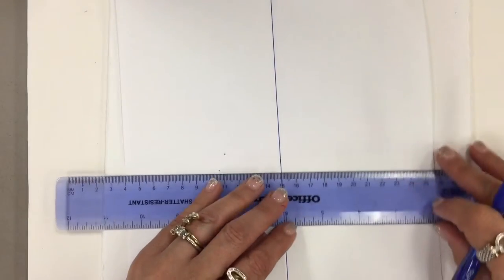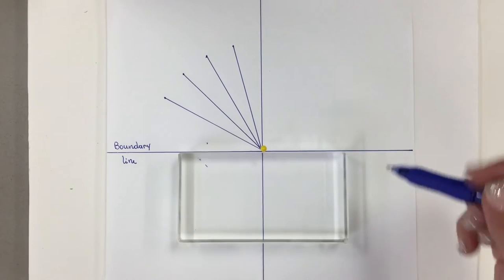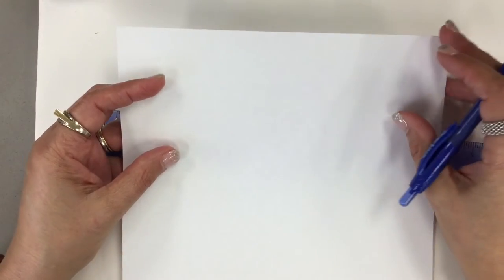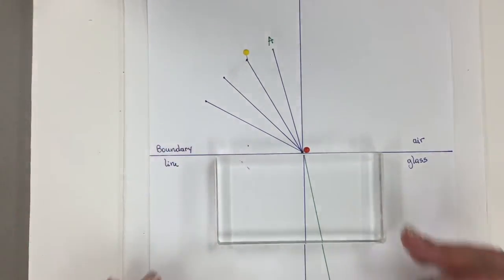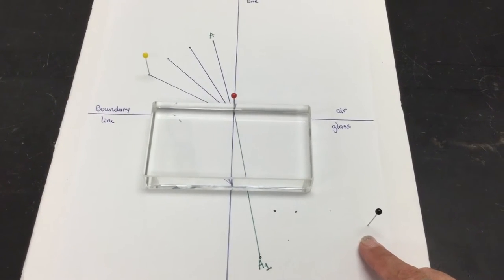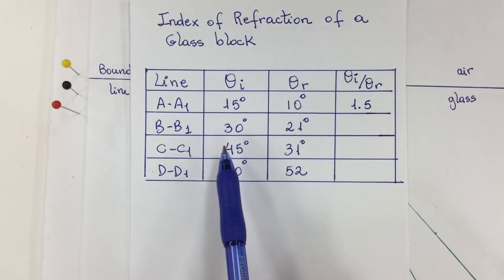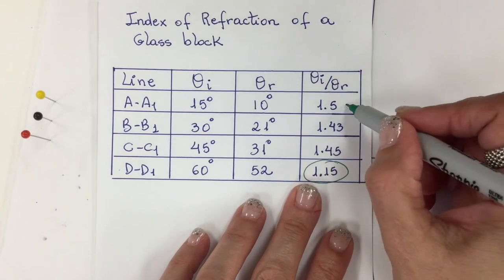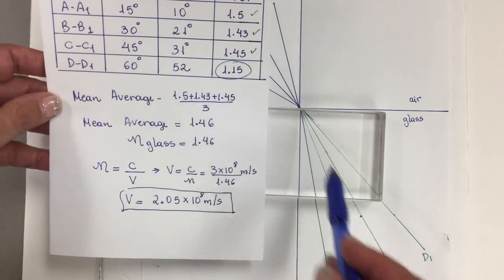LAB EXPERIMENT - HOW TO FIND THE INDEX OF REFRACTION OF A GLASS BLOCK